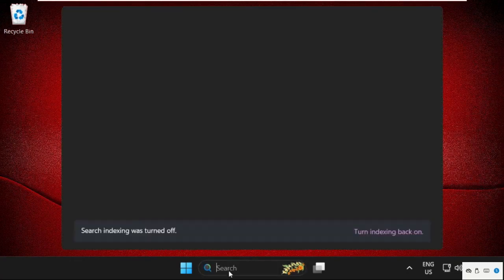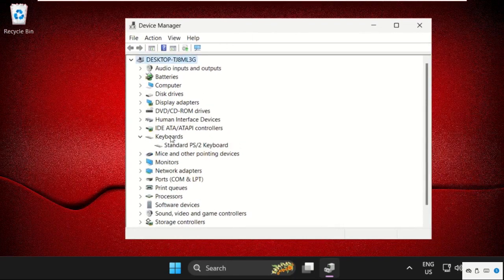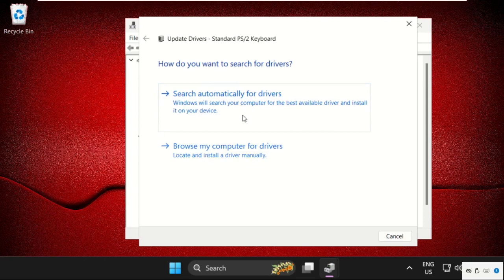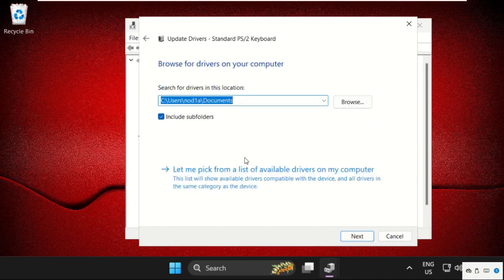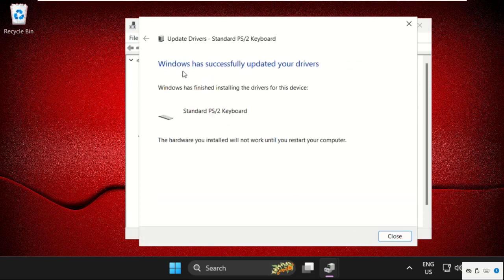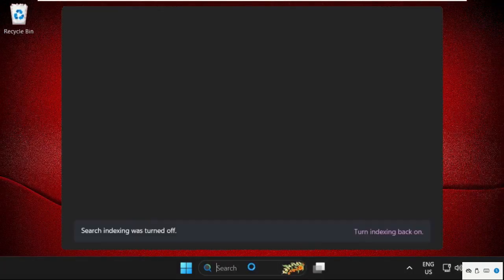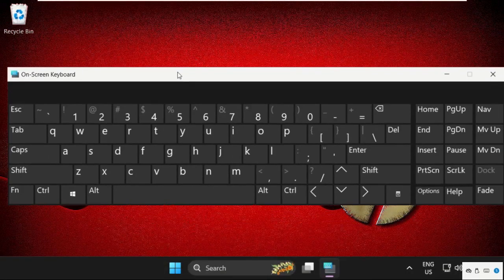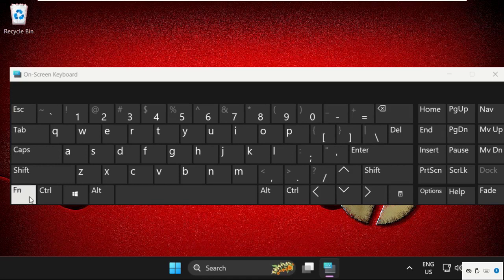HP Laptop - How to Fix Function Keys Windows 11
Explore solutions for HP Laptop -  How to Fix Function Keys Windows 11 on Windows 11. Learn effective HP Laptop -  How to Fix Function Keys Windows 11 techniques for a seamless experience. Discover step-by-step guides to resolve HP Laptop -  How to Fix Function Keys Windows 11 issues. Master troubleshooting HP Laptop -  How to Fix Function Keys Windows 11 with our comprehensive guide. Dive into the HP Laptop -  How to Fix Function Keys Windows 11 essentials and enhance your Windows 11 expertise.